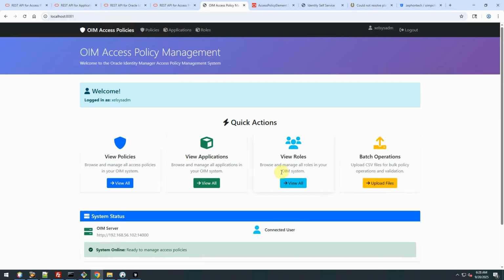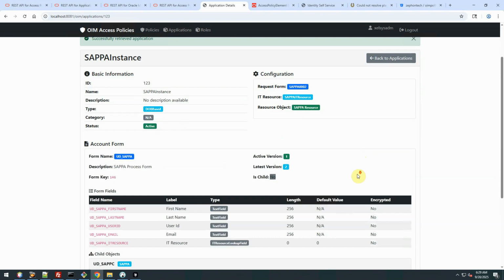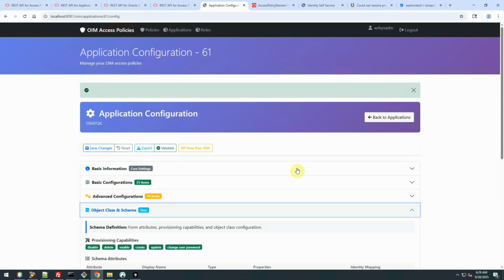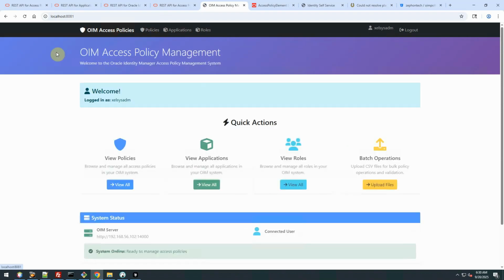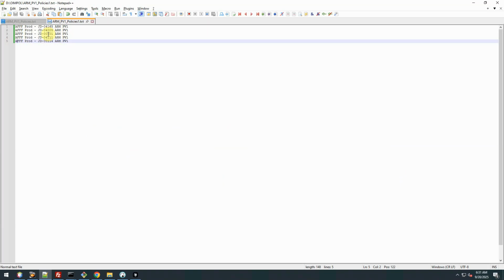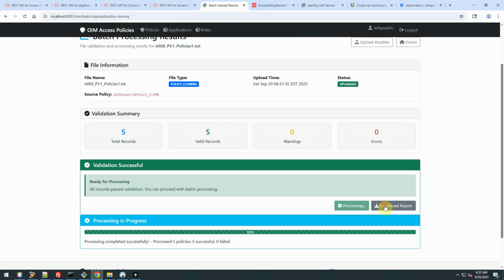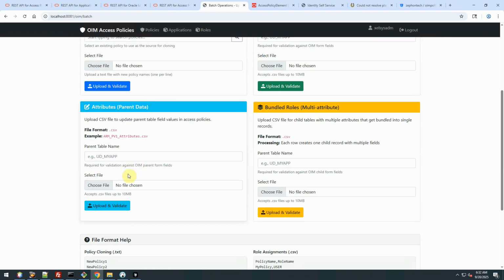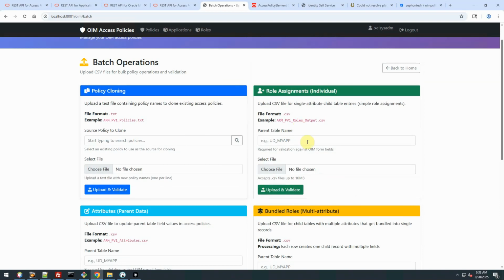using the OIM REST API to create a custom front end for Admin Viewing only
using the OIM REST API to create a custom front for viewing admin related data.